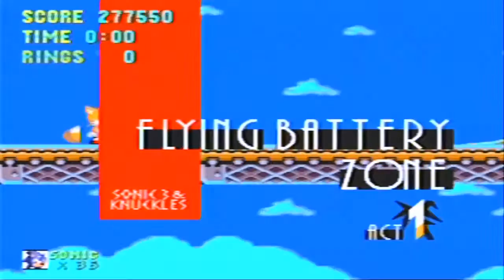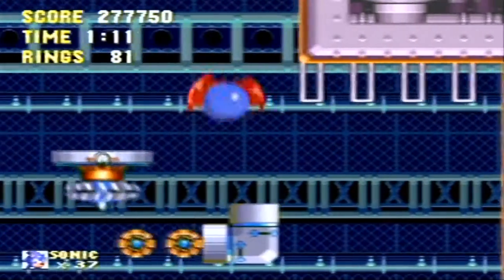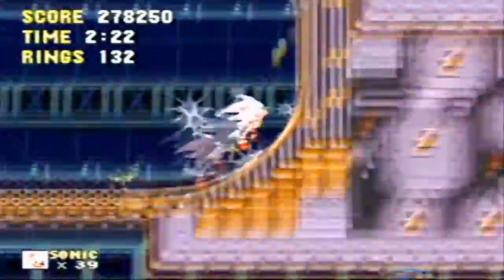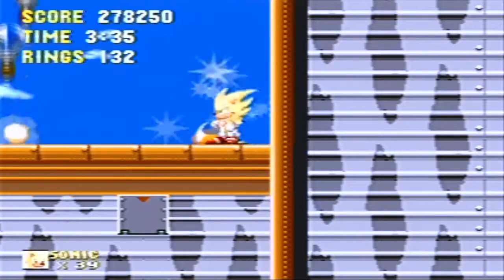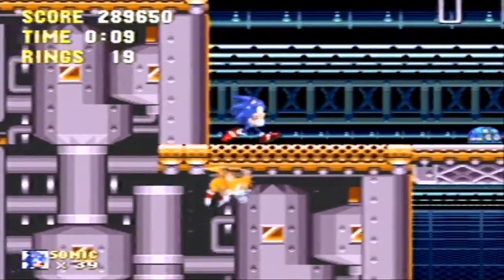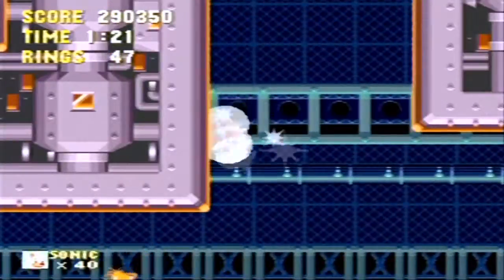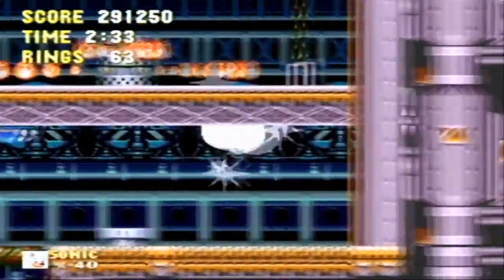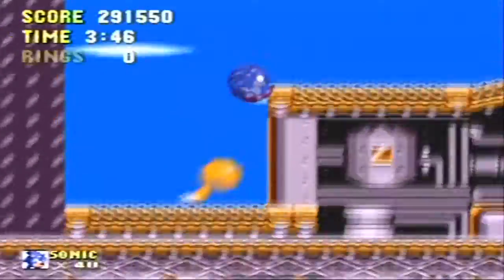Cattigan619 Plays: Sonic 3 & Knuckles pt9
Hello and welcome everyone to my let's play of Sonic 3 & Knuckles on the Sega Megadrive/Genesis with live commentary. Enjoy